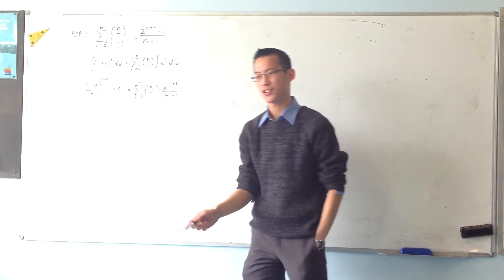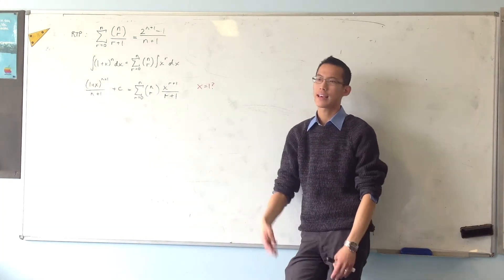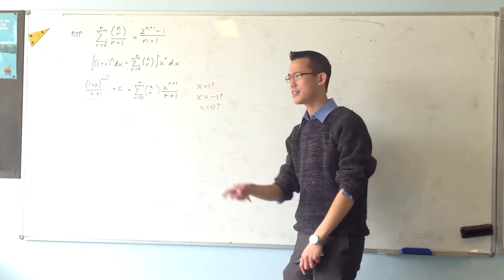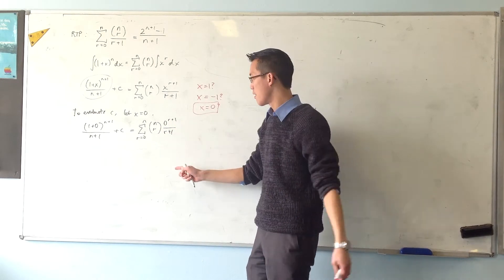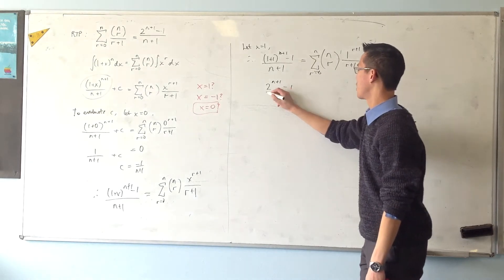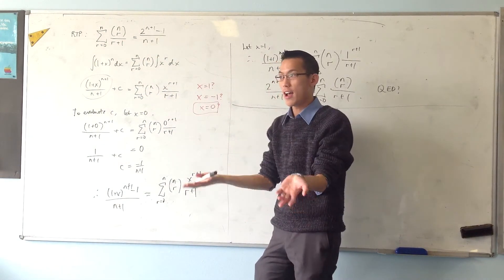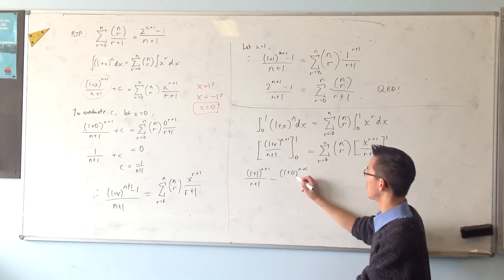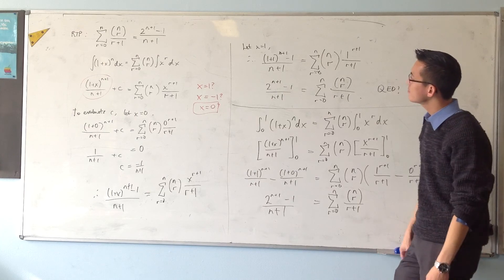Finite Series w/ Binomial Coefficients: Integration (2 of 2)